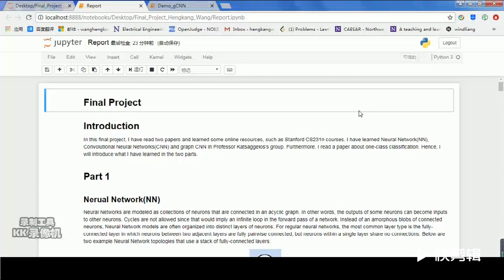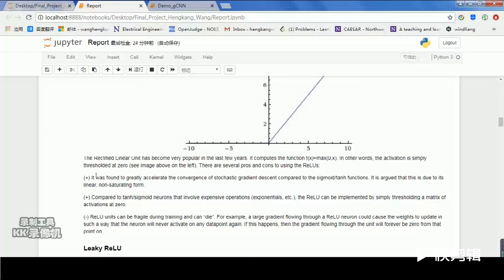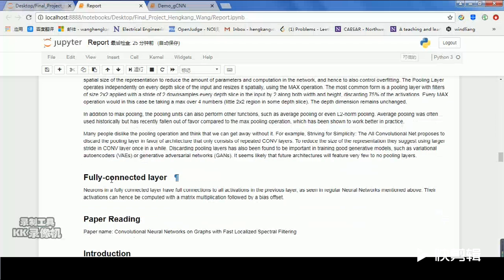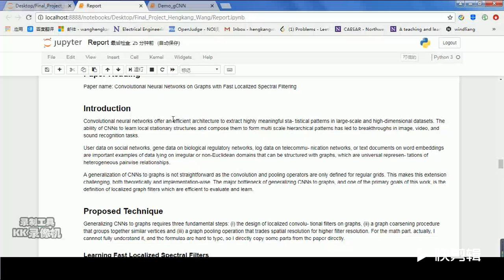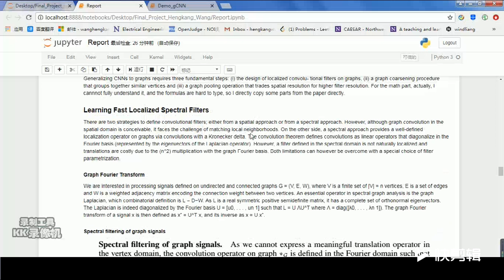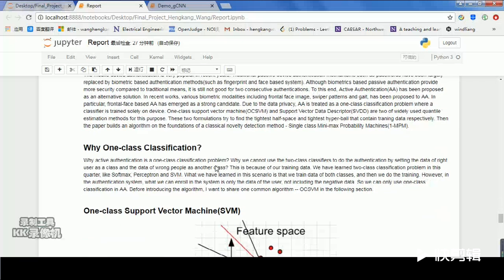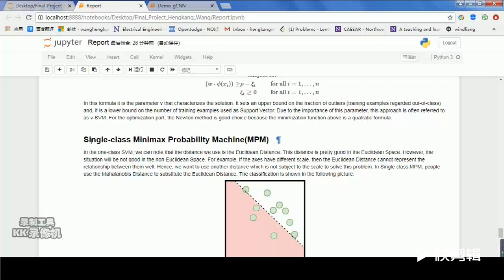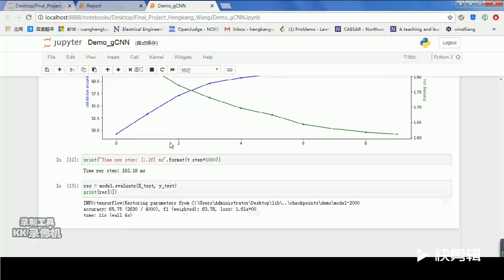EECS435 Presentation of Hengkang Wang